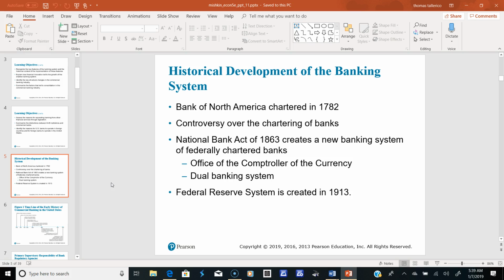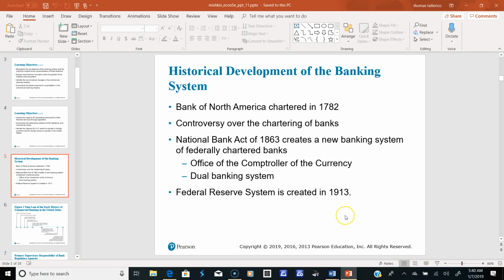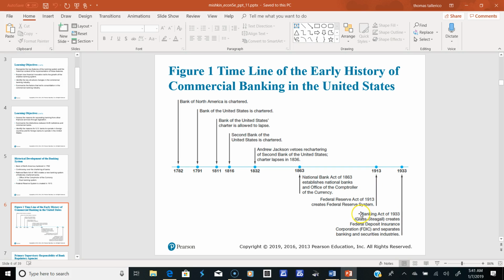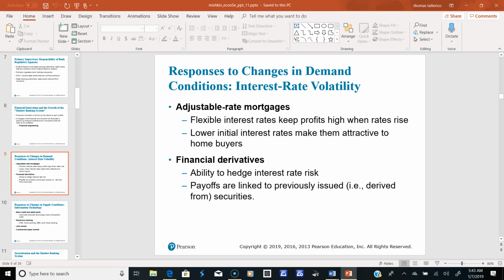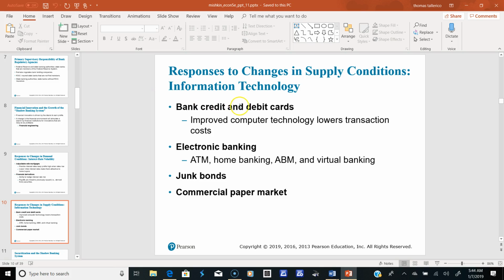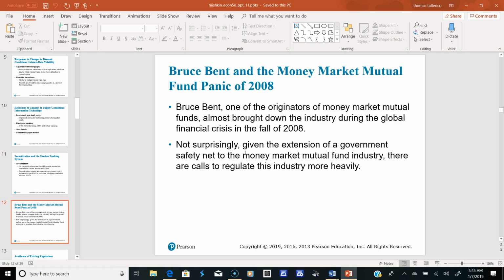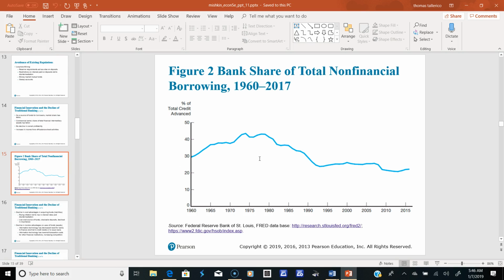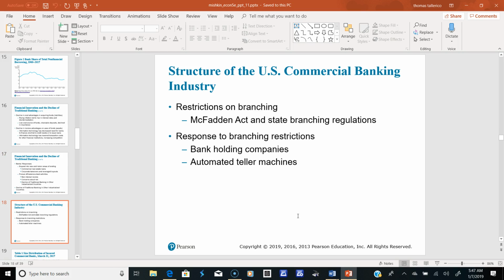545 chapter 11 part 1